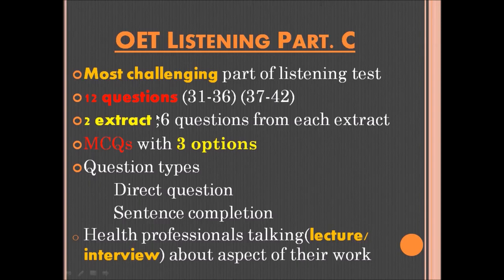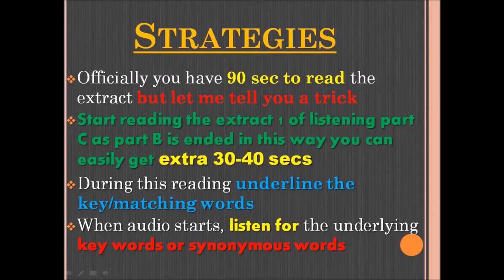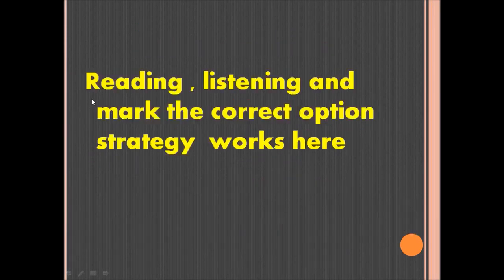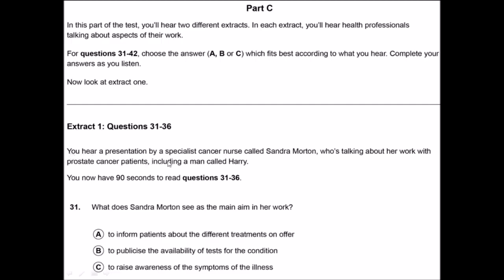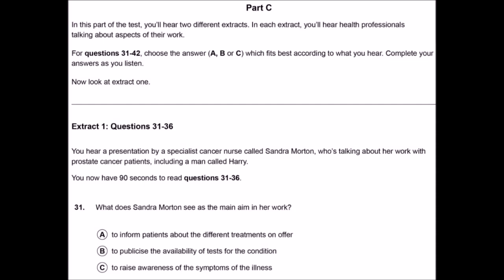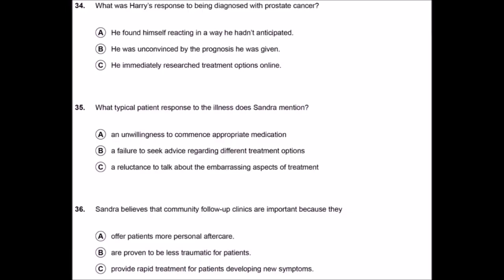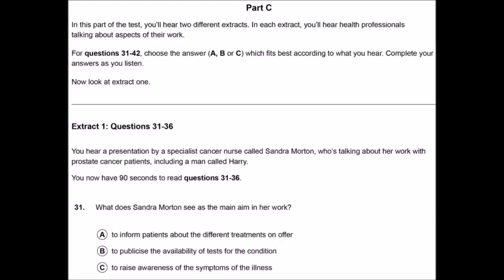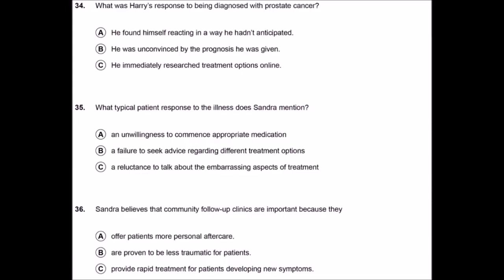OET Listening Part C|OET Listening Part C Tips|How To Attempt OET Listening Part C